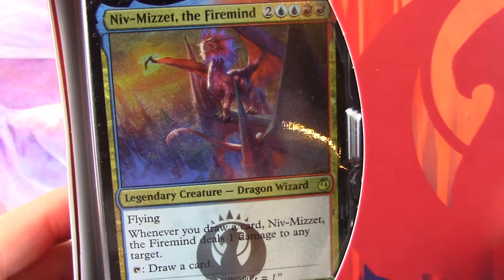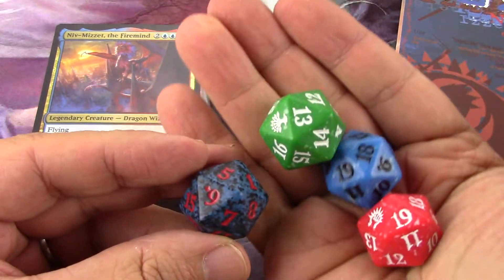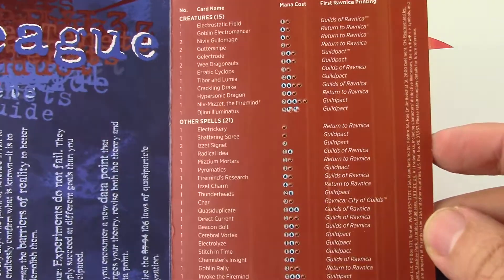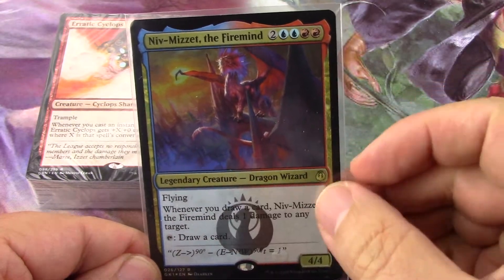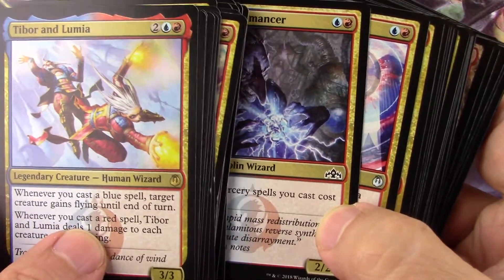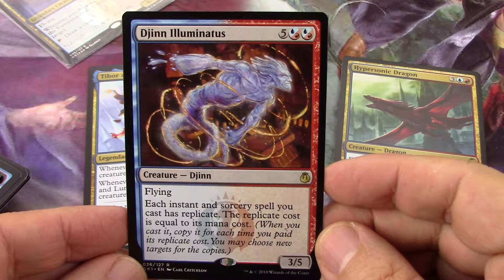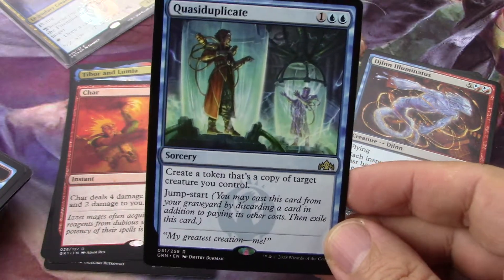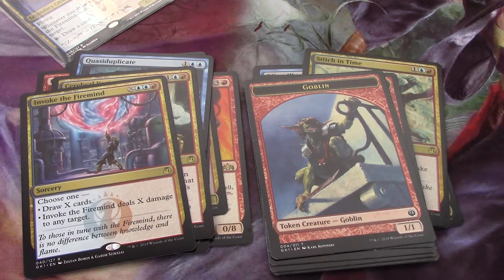Ravnica Guild Kit 04 Izzet Part 1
This is one of the best products for new players, and for Ravnica fans ever.